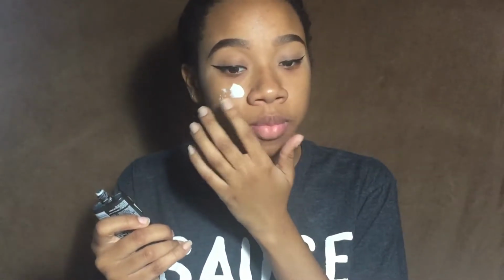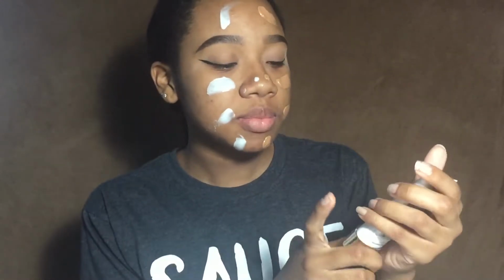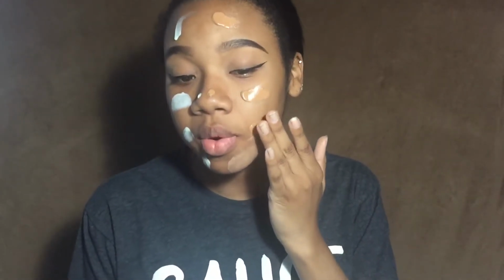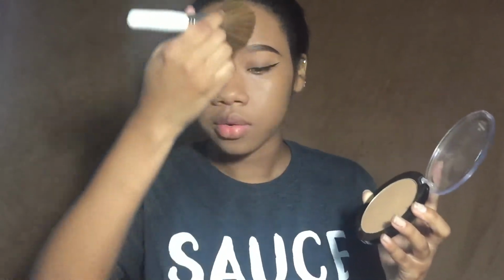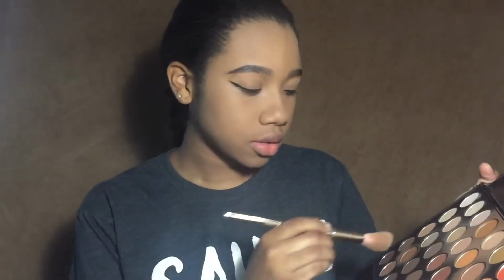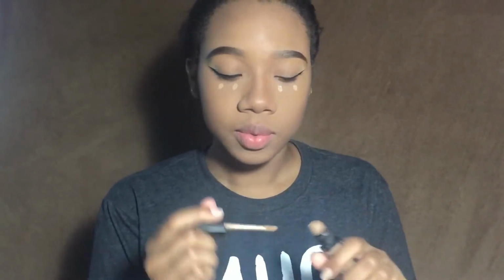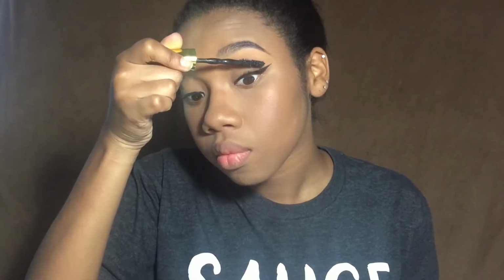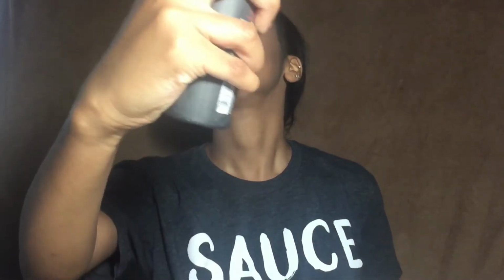BLACK RADIANCE HD PRIMER | REVIEW AND MINI GRWM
This video was originally supposed to be posted before the birthday video, hence why I say that this is my first impression of the primer, but oh well! I'm sorry if the volume is a bit low.

PRODUCTS USED
- Hotrose Makeup Brushes
- Bamboo Makeup Brushes
- Rose Gold Brush Set: This product is no longer sold on AliExpress, but you may be able to find a similar product.
- Black Radiance HD Primer
- Maybelline Fit Me Matte and Poreless Foundation in 330
- The oval brush set I have is from Ebay. I wasn't able to conjure up the link. Sorry!
- L"Oreal Pro-Infallible Fix Spray
- Chapstick in Candy Cane
- Maybelline Color Sensational Matte Nudes in Toasted Truffle
- Revlon Ultimate All-in-One Mascara
- Maybelline Colossal Big Shot Mascara

MUSIC
Outtake beep:
Author?:slappy13